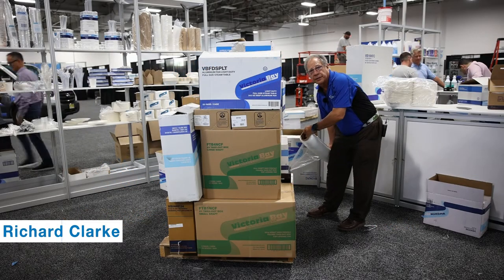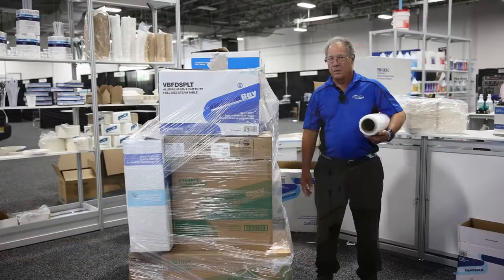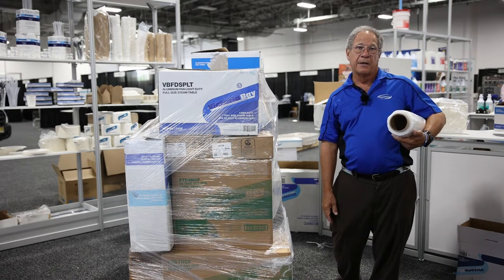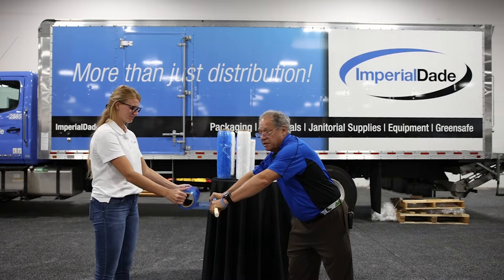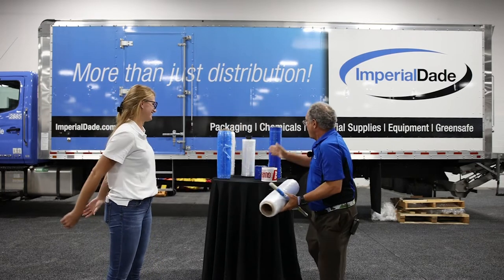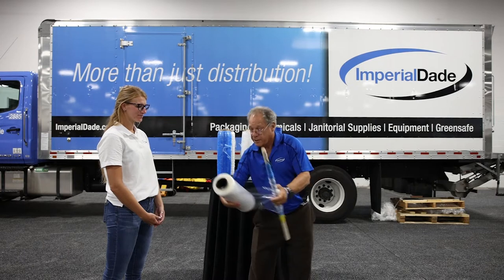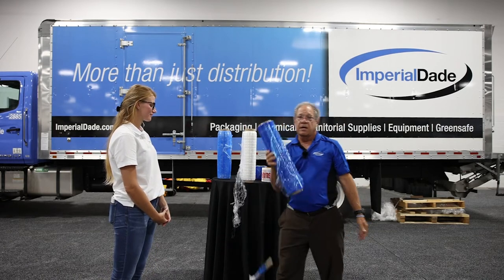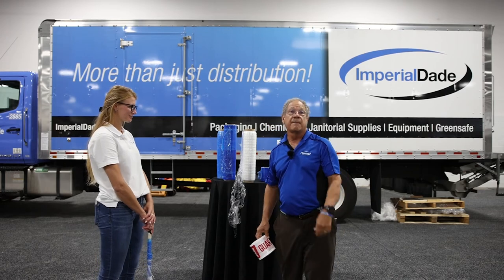Stretch Wrap 101: Types, Sizes & More